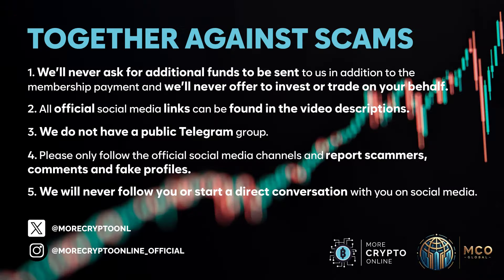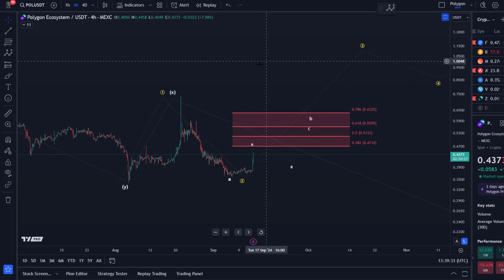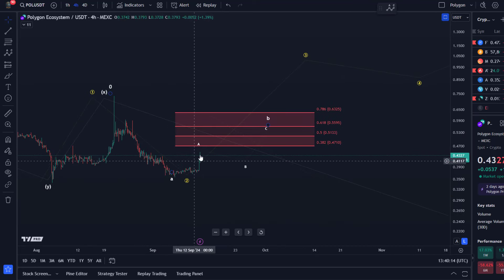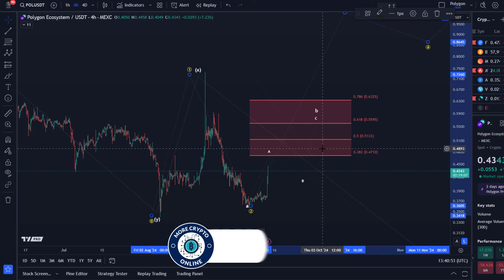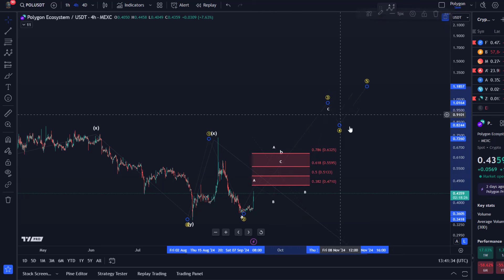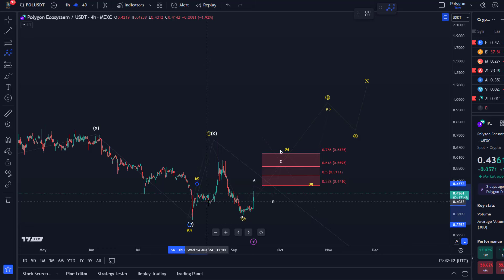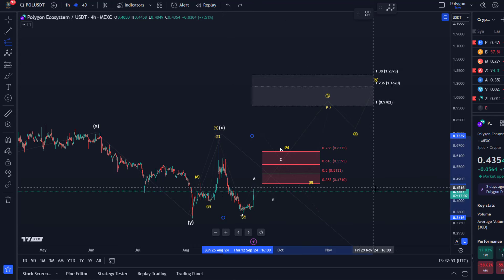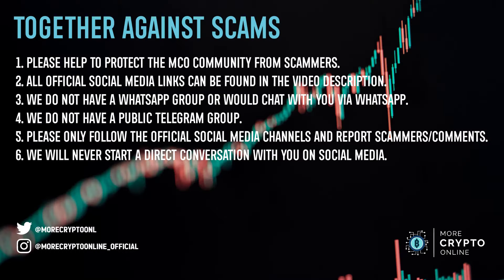Polygon MATIC Price News Today - Elliott Wave Technical Analysis Update, This is Happening Now!